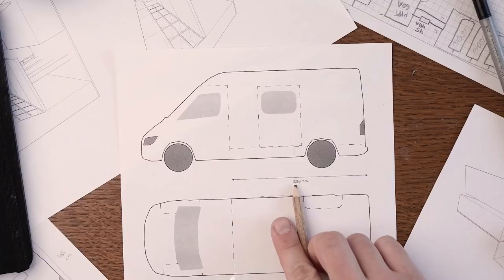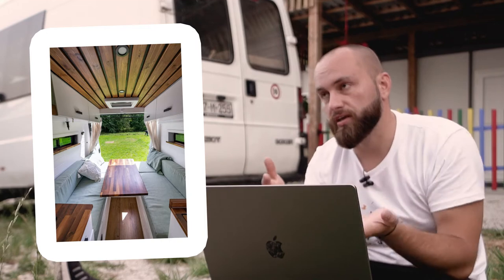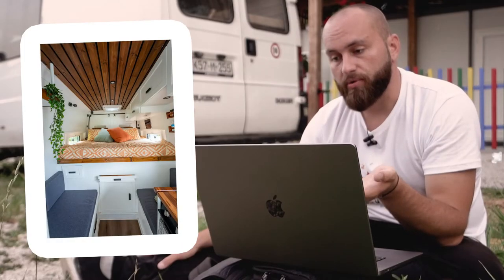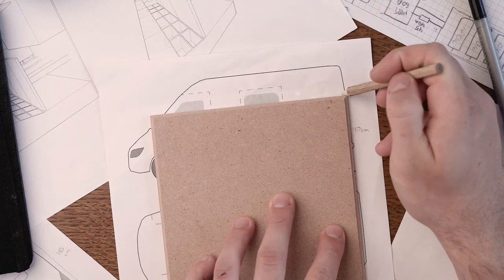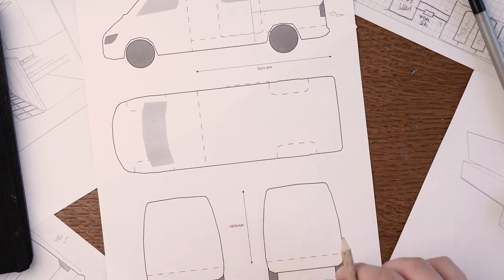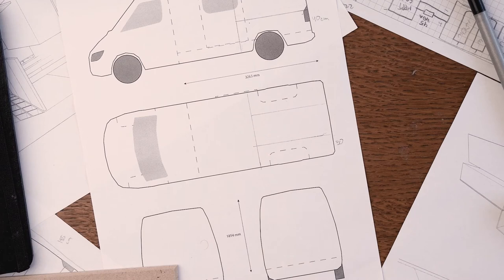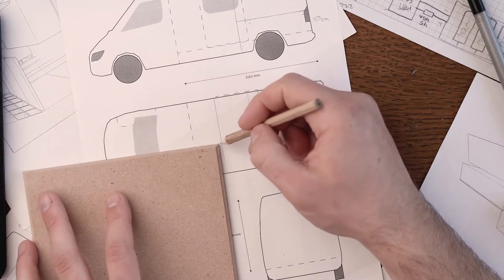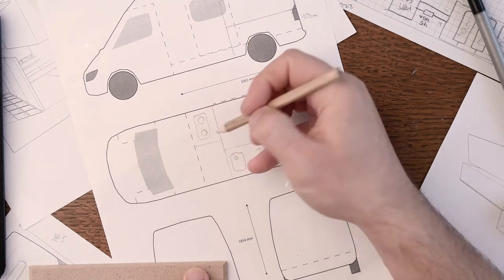The Van Plan (blueprint) | DIY budget camper conversion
With a great deal of insulation done, it's probably time to think about the contents of the van, and the layout they will be placed in. There are numerous popular layouts that can be found online, but we decided to create our own to suit our needs. What do you think?

If you're curious about something you haven't seen in our videos, let us know and we'll drop it into an upcoming video!